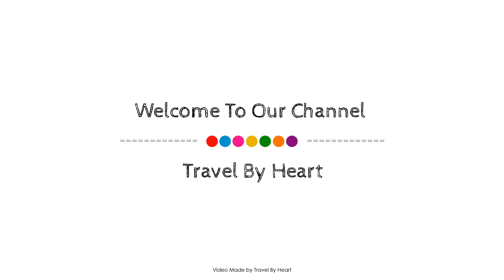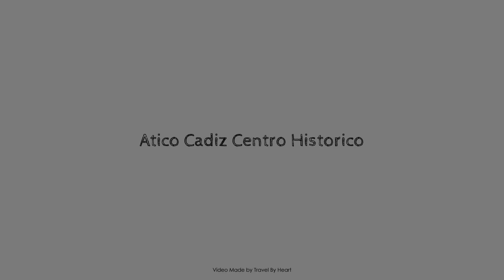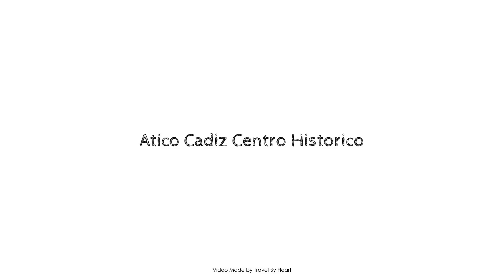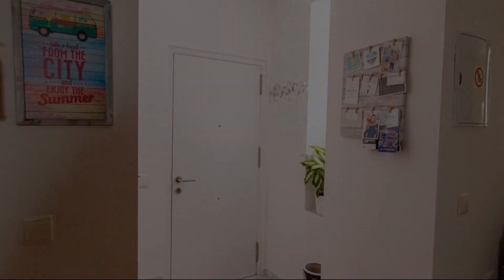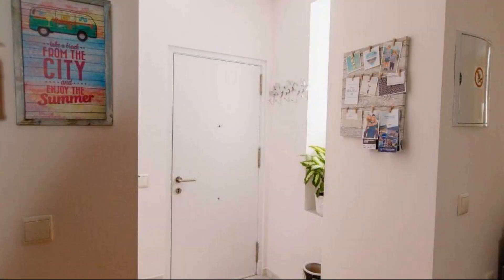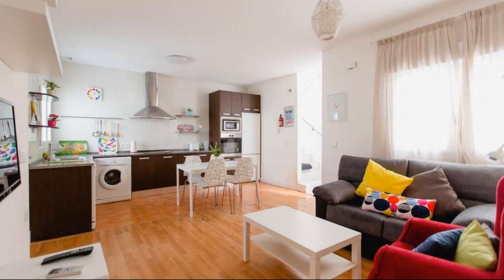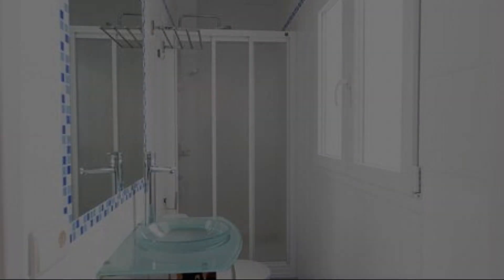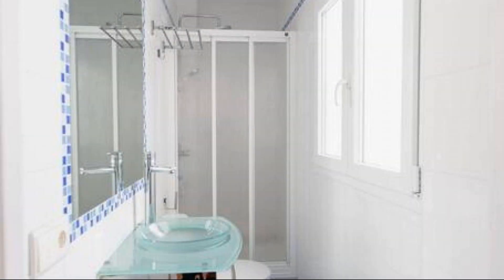Atico Cadiz Centro Historico, Spain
Searching For
1. Atico Cadiz Centro Historico
2. Atico Cadiz Centro Historico Virtual Tour
3. Atico Cadiz Centro Historico Rooms
4. Atico Cadiz Centro Historico Amenities
5. Atico Cadiz Centro Historico Videos
6. Atico Cadiz Centro Historico Offers
7. Atico Cadiz Centro Historico Deals
Audio Credit:
Track Title: Subway Dreams
Artist: Dan Henig